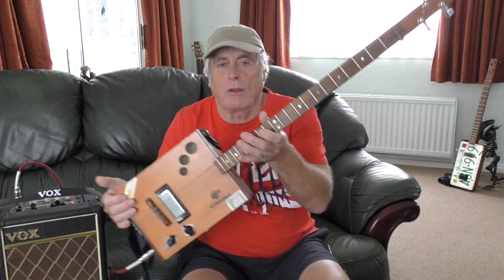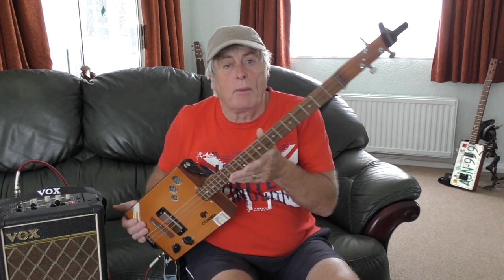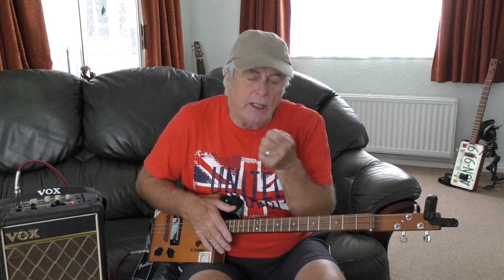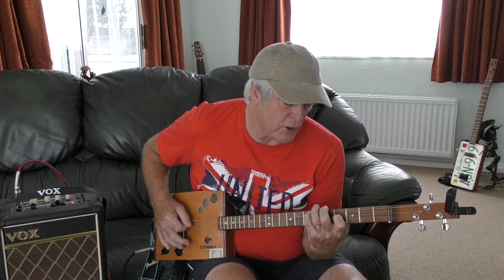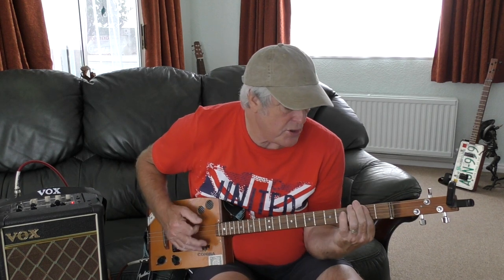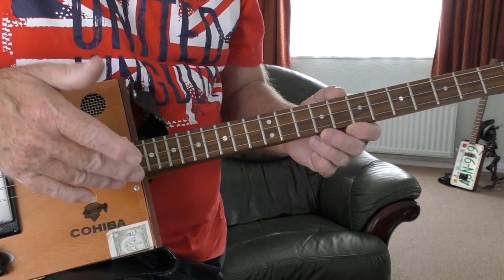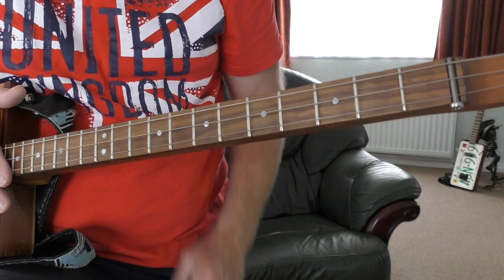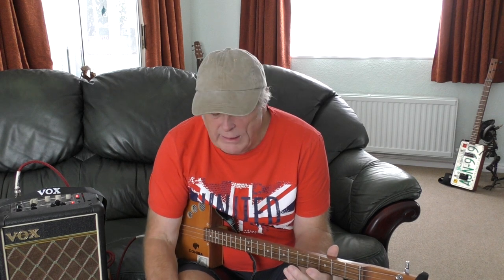Cigar Box Guitar - Beautiful Crazy - Luke Combs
How to play beautiful crazy by luke combs on cigar box guitar with Marc Lebone